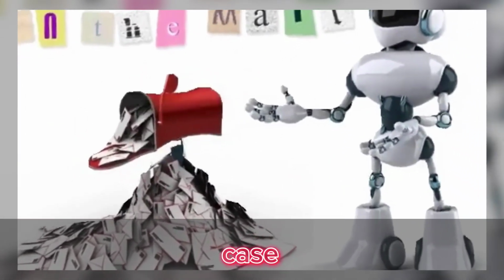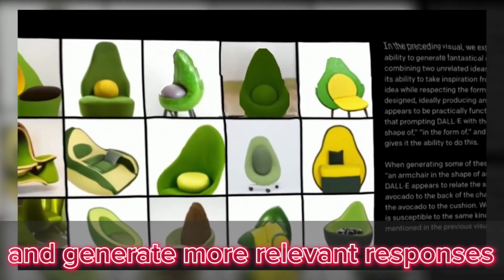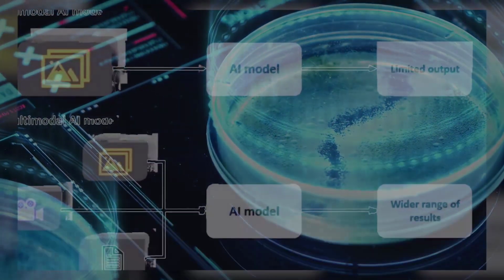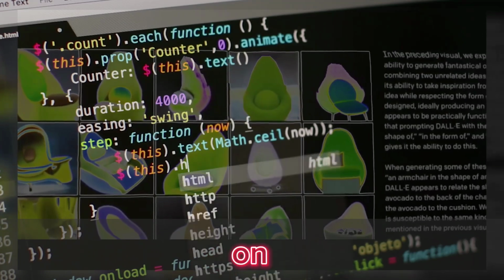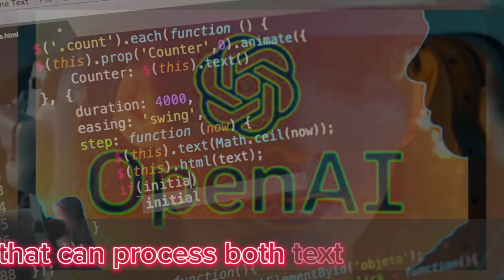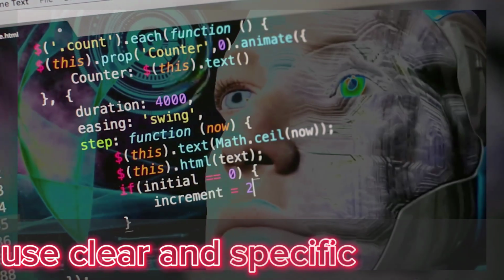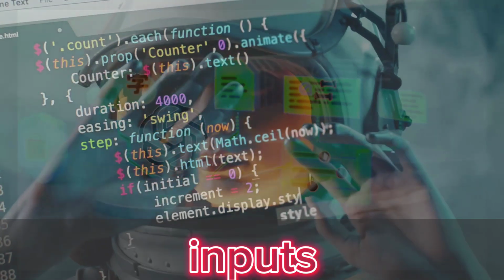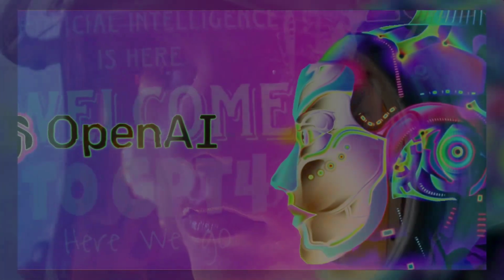* 5 More * AI * Tips & Tricks for ChatGPT4, & Microsoft Bing-Chat in 2023